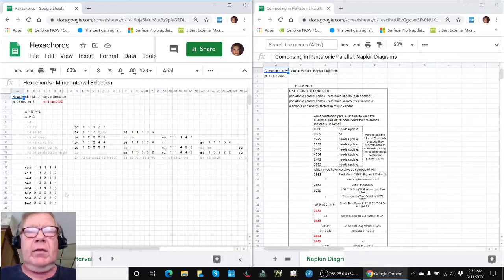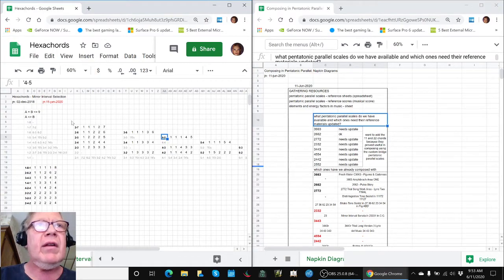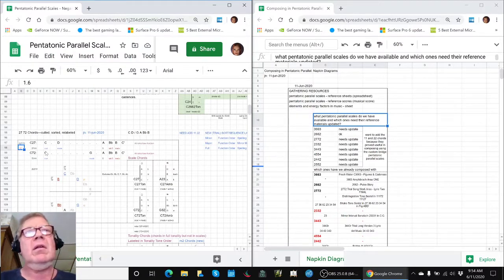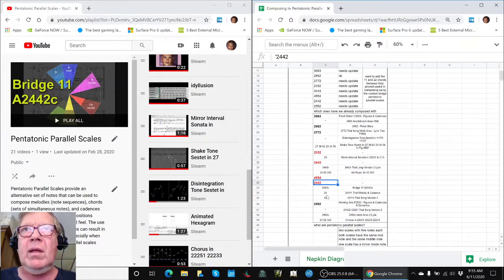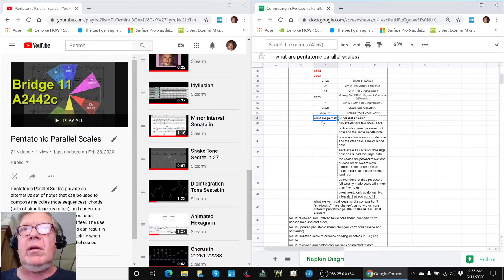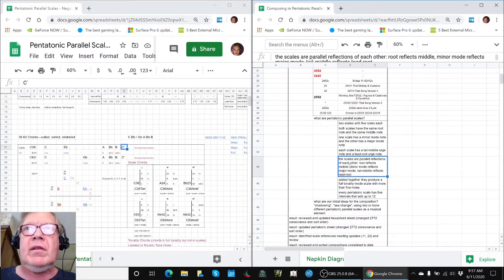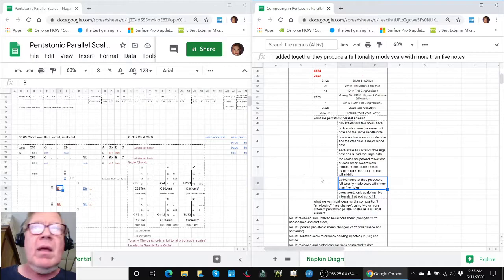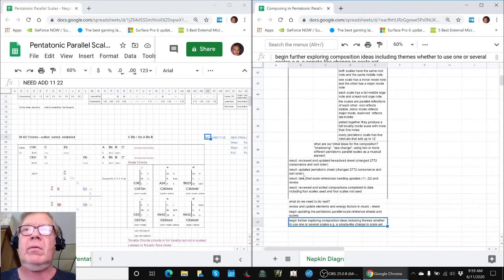Composing in Pentatonic Parallel Part 1 GATHERING RESOURCES Stream Highlight 11 Jun 2020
needed updates are identified and theoretical basics are reviewed